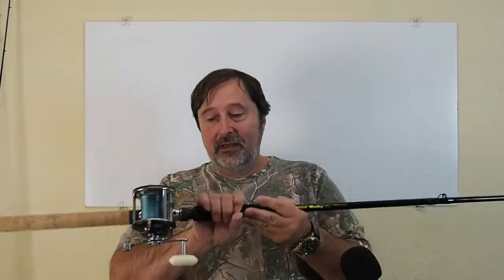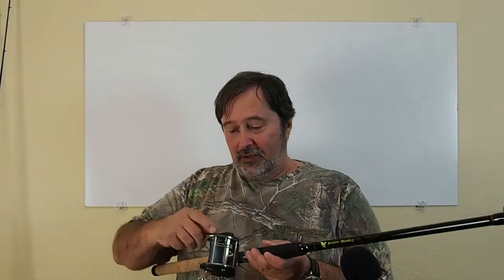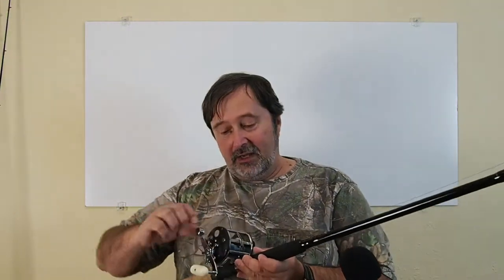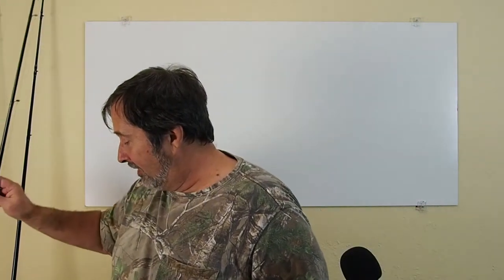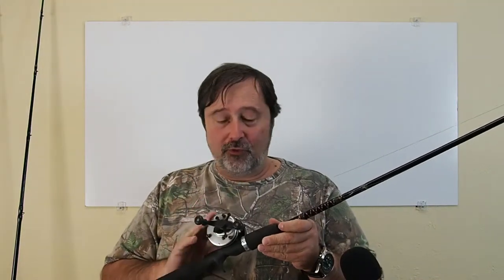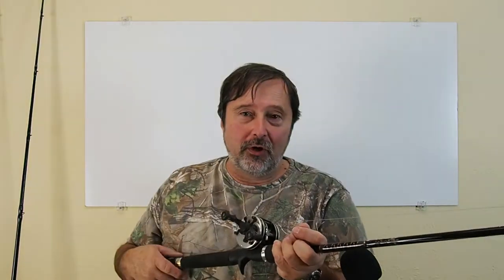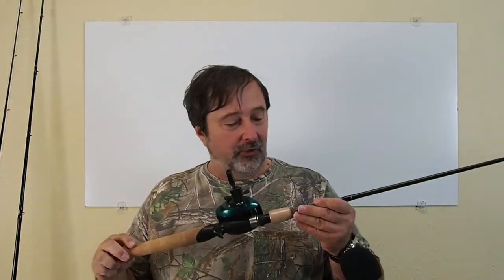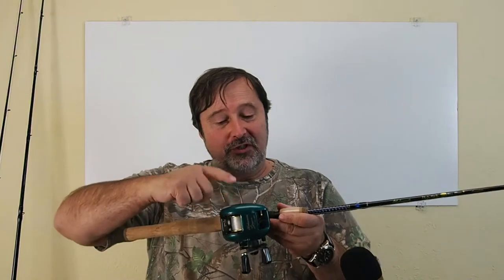Various Types of bait casting reels - Tackle overview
In this video I cover three different types of baitcasting reels.  Light saltwater, standard and a more recent magnet style.  I show you the pluses and minuses of these reels and some operation of the reels.  These are some of my favorite reels to fish with.  Baitcasting reels offer a lot of control when it comes to bait presentation and landing a fish.  Enjoy!